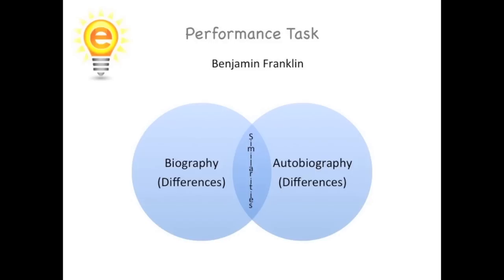eSpark Learning: Comparing Points of View Framing Video (6.RI Quest 7)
This eSpark video outlines a new learning Quest that will help students master Common Core State Standard 6.RI: Compare and contrast one author's presentation of events with that of another.

These videos are only one component of eSpark’s differentiated learning platform - there’s so much more! We help teachers differentiate reading and math with activities kids love. Our team of curriculum experts and former teachers identifies the best, most engaging games, videos, and websites for addressing student’s unique learning needs. eSpark’s intuitive design allows students to work independently at their own pace, giving teachers the time they need to work with individuals and small groups.

Ready to get started with eSpark? and click Sign Up Free.